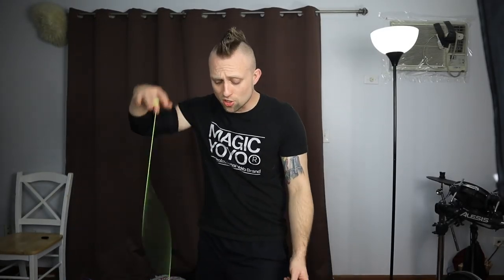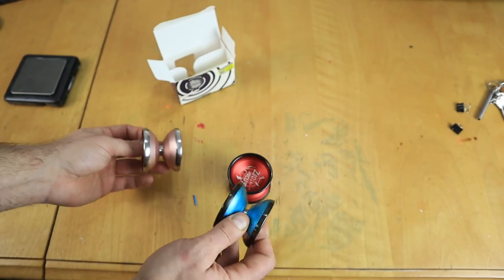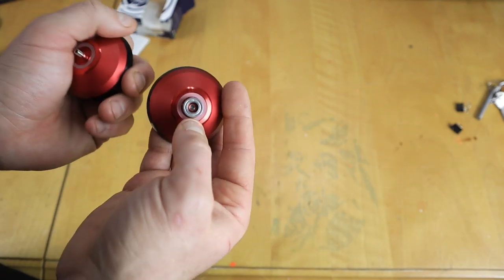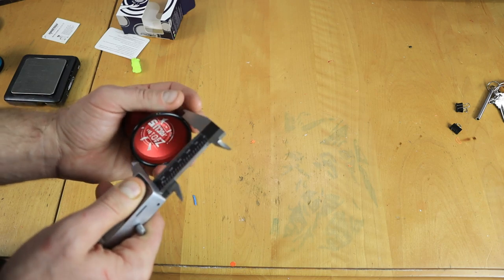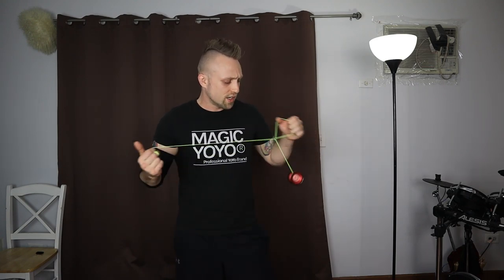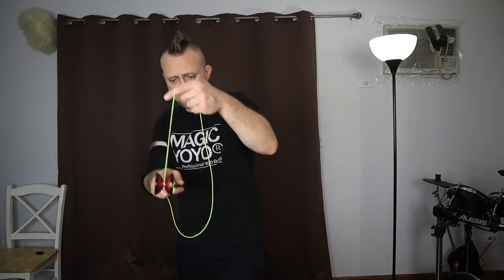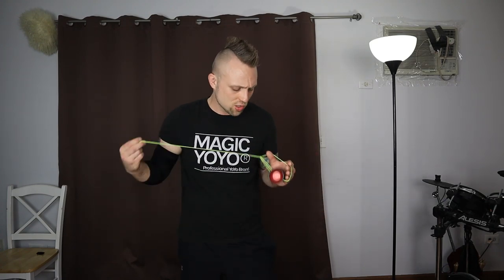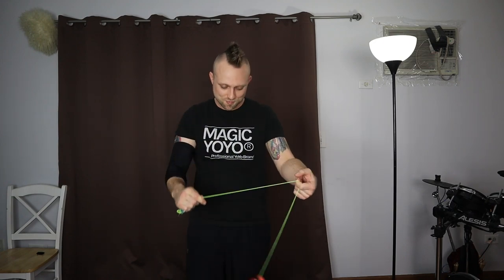Magic YoYo Focus Unboxing & Review. New Bi Metal YOYO!!!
Youtube what is up guys? Today we are taking a look at the brand new Z01 Focus from magic yoyo.  This is a really awesome and fast playing bi metal that comes in a bunch of cool colors. This yoyo will release on Thanksgiving so just in time for the holidays you are not gonna want to miss this one.